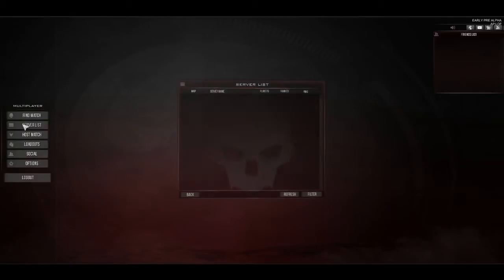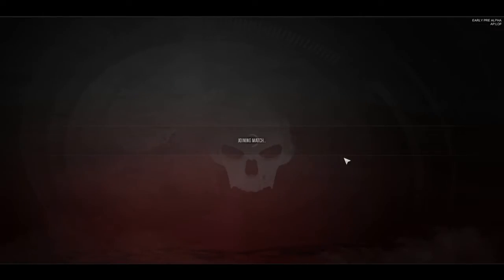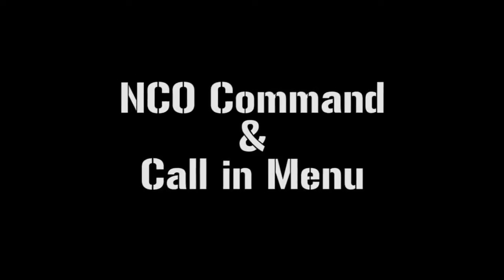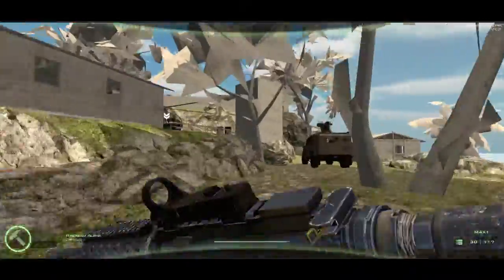Line of Fire Update 5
It's finally here! First off we would like to thank everyone who has stuck with us so far and who have been active on the Facebook and youtube! Also a special thanks to all those guys who helped us film this update, it was definitely a lot of fun. Also a special thanks to Trancecrafter and Day One for letting us use their music!

Also if you are looking to donate our team's paypal email is:
Any little bit helps so we can purchase Unity Pro (as well as other licenses and packages). Thanks!